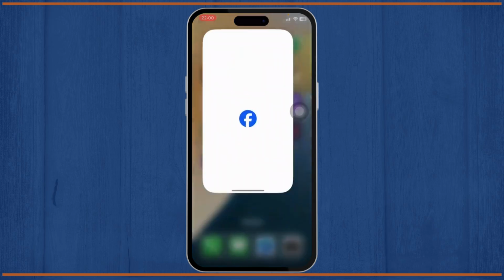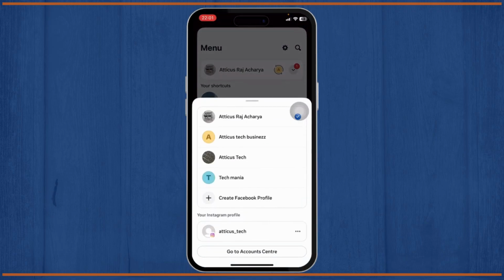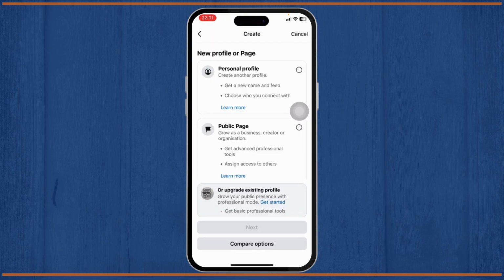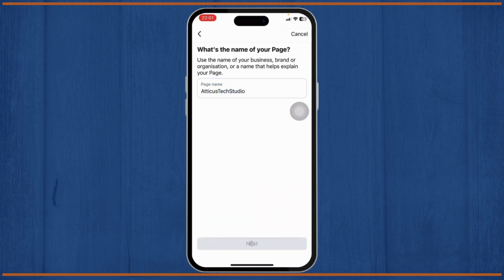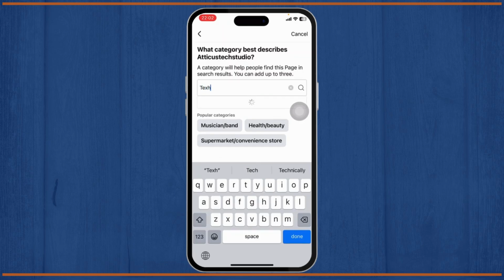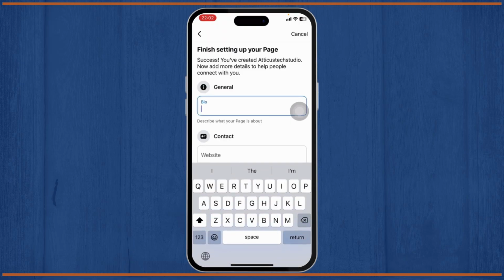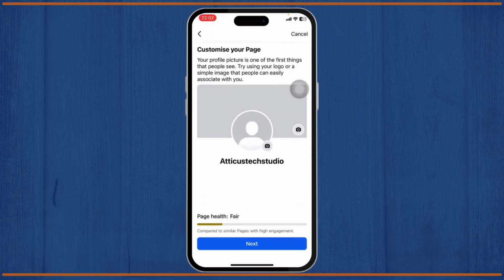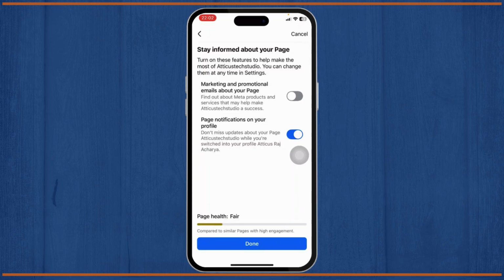How to Create Facebook Business Page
Learn how to easily create a Facebook Business Page with this step-by-step tutorial. Whether you're starting a new business or transitioning to a professional presence on Facebook, this guide will help you set up your page in no time!

In this video, you'll discover how to create a Facebook business page, set up all essential details, and optimize your page for success. You'll also learn tips for managing and growing your Facebook Business Page effectively.

Timestamps: 0:00 Introduction 0:20 Step 1: Accessing Facebook Page Settings 0:45 Step 2: Adding Business Information 1:10 Step 3: Finalizing and Customizing Your Page

facebook page tutorial